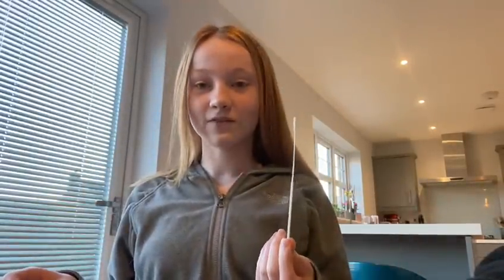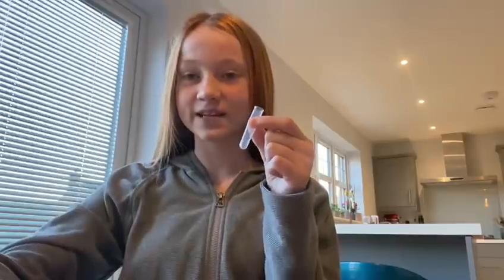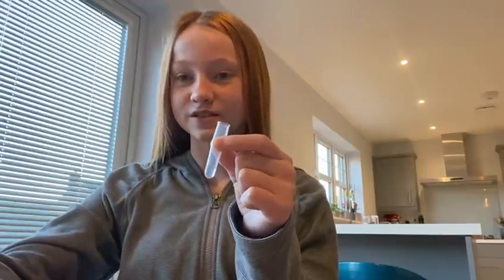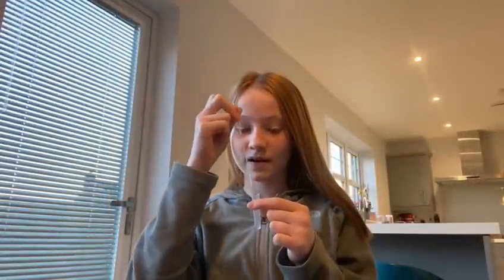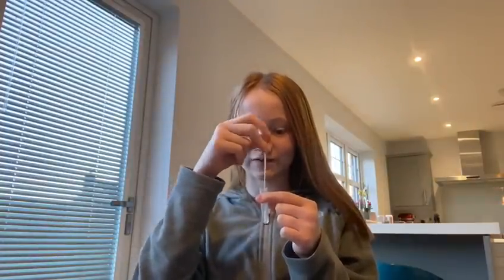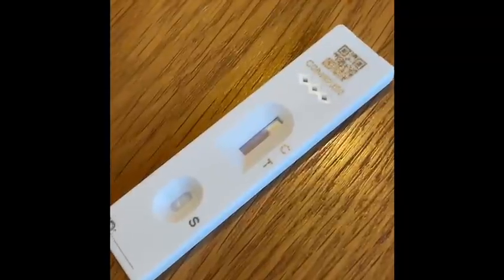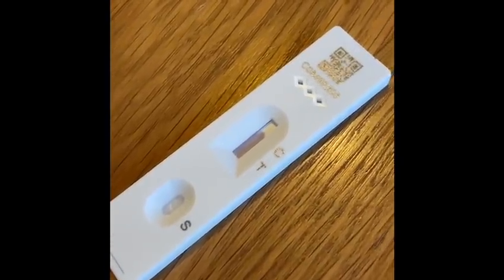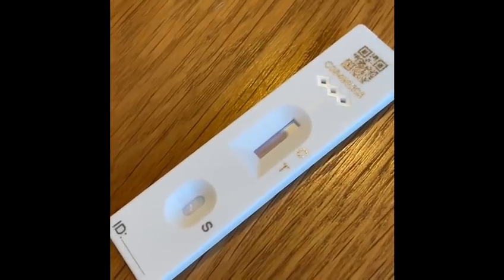COVID-19 Lateral Flow Test demonstration for school pupils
For any school pupils nervous about doing COVID-19 tests when they go back to school on 8 March, Abi volunteered to demonstrate to show you what to expect.